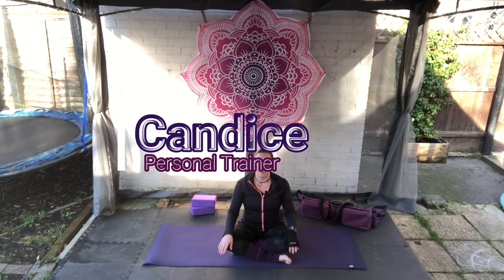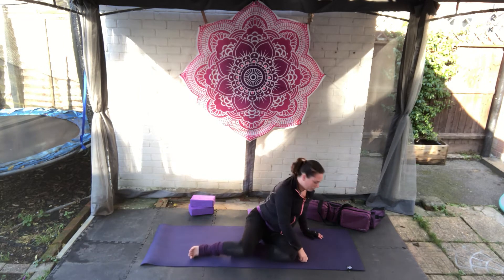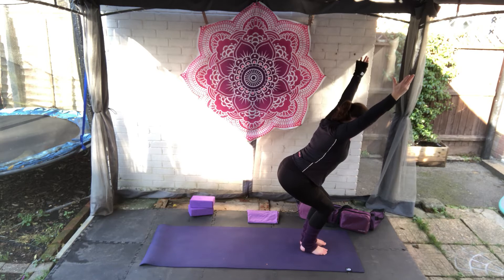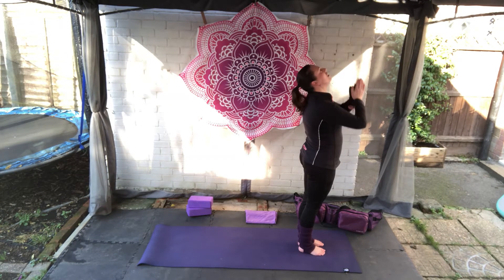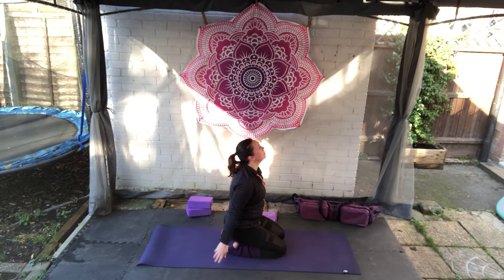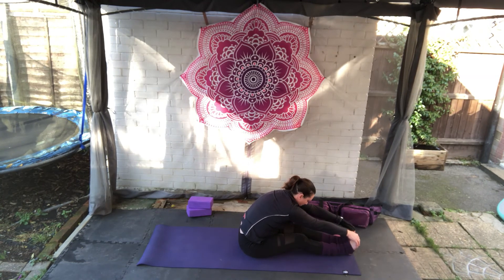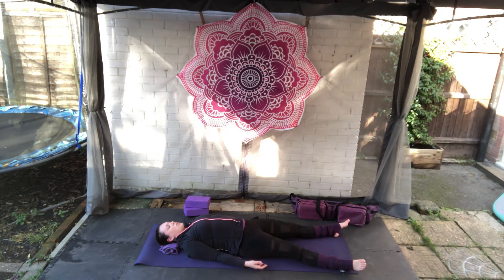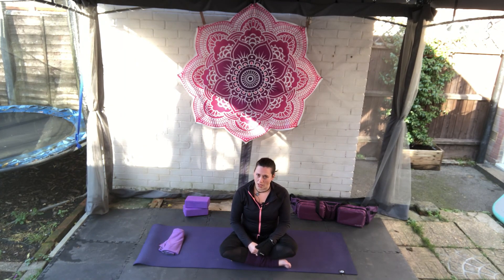Heart opening Hatha flow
Welcome to this weeks yoga class for you to following along with at home.
You might need a strap or belt and a block for this class.
All comments and feedback are welcome.
Is there anything that you would like me to cover?
This Girl Can ambassador